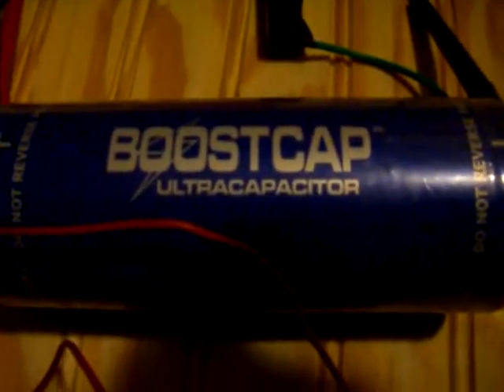Maxwell 2.7v 2600 Farad Ultracapacitor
Just messing around with a boostcap. I connected 2 AA batteries in series to charge the Ultracap up a bit. Only managed to get the voltage on the capacitor up to around 1.05 volts